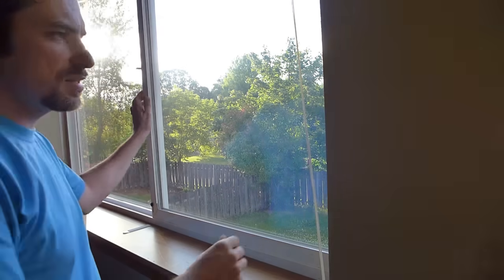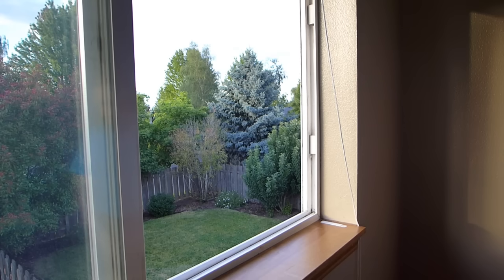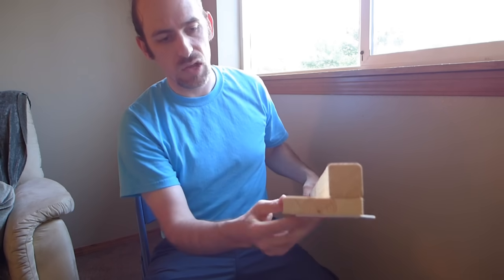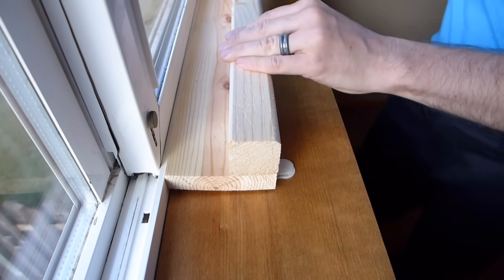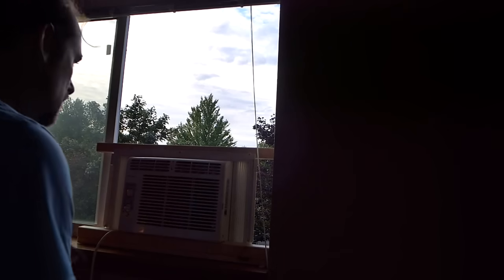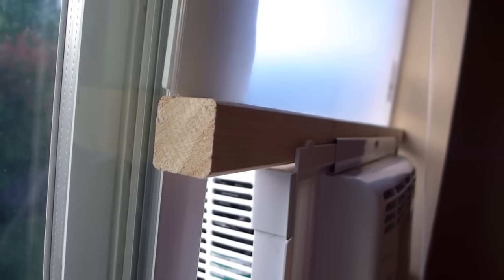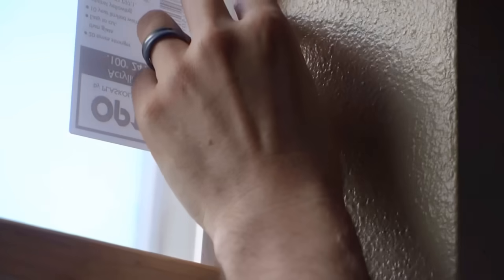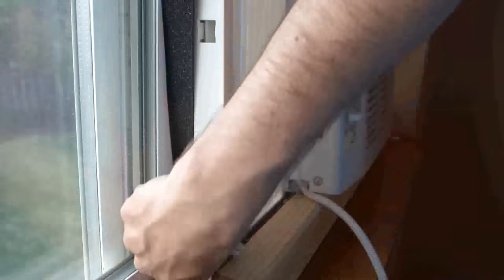Install an Air Conditioner in a Sliding Window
We finally decided we had enough with the heat, so we ordered an air conditioner off of Amazon.  The problem was, this one was designed for vertically sliding windows, something we didn't realize until we tried to install it in our horizontally-sliding casement* window.  As I looked at other people's creative solutions, I came up with this.  Three days and going strong, so at this point, it looks like a success.

*Edit:  D. Reichart pointed out to me that this is not actually a casement window. Casement windows are the ones that crank open.  My apologies.

I'm sure the manufacturer would say this is a stupid idea, so proceed at your own peril.  It hasn't blown up or fallen out of the window -- yet -- but I haven't thoroughly tested this.  In other words, don't blame me if something goes wrong.  These things are heavy!

Ingredients:
Air conditioner

One 6-8 foot 2"x2"
One 3-4 foot of 1"x4"
One package Command Adhesive Velcro strips
One 1.5" screw
A piece of plexiglass that fills the area above the AC unit
Masking tape, or something like it
Foam, if your air conditioner didn't come with any

Please forgive the choppy editing -- I got a new camera, and my video editing software isn't playing nice with the files, so I had to use Windows Movie Maker.

1-Year Update:
   We finally installed it for its second summer of use (I love Oregon).  It would have gone very quickly, but we needed more foam to fill the gaps, so I had to run to the store.  But the installation was very easy.  I just had to go back and rewatch the video to make sure I was doing it right!

2-Year Update:
Installed it again after rewatching the video as a refresher. Still no changes in the techniques I used the first year. The hardest part was washing the second story windows; other than that, it was just a matter of following directions, cutting the foam to size, and enjoying the cool air. Everything still seems to be as solid as ever!

3-Year Update:
It only took about half an hour this year, and that's with a hurt shoulder.  All we bought this year was some new foam, and we were golden.

4-Year Update:
Ours went in no problem, and we still had time in the same evening to build and install a new one for a relative.

5-Year Update:
Both the relative's AC and mine are still rock solid. There was some paint loss on the window ledge of the relative's apartment (crappy paint), but with enough Command Adhesive, we got it stuck down.

Times people took my 80 degree comment seriously or comment on how hot it gets where they live: 62